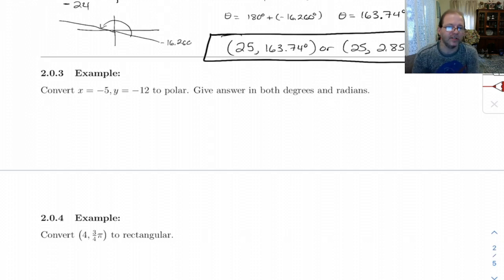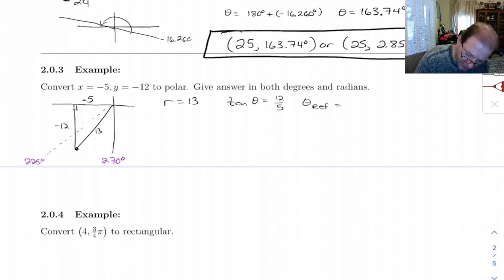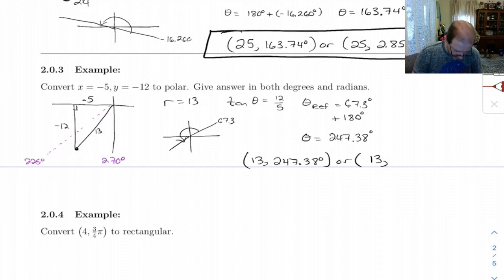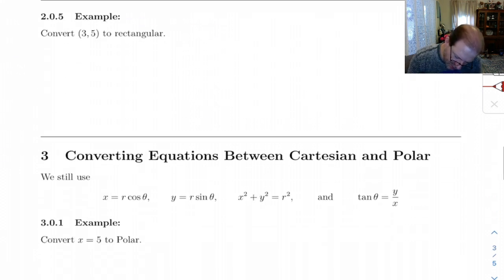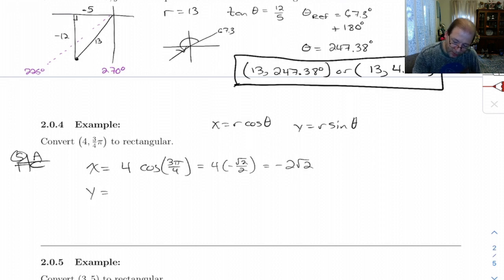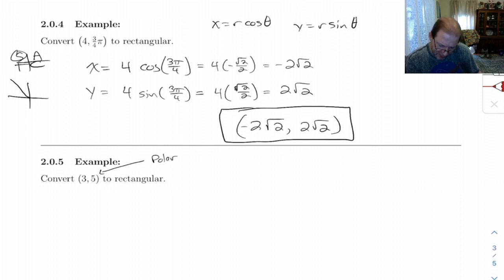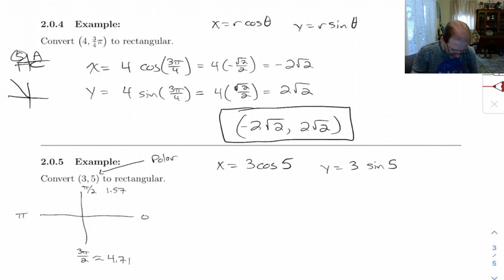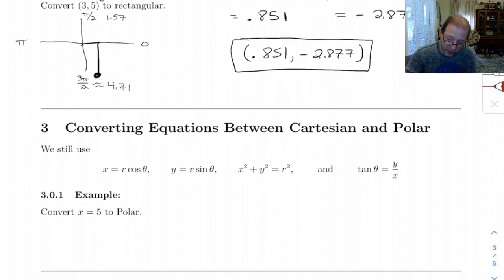p10.3.3 examples 2.0.3 to 2.0.5